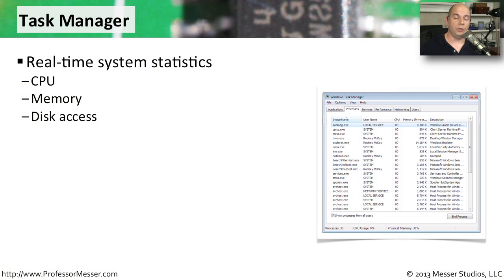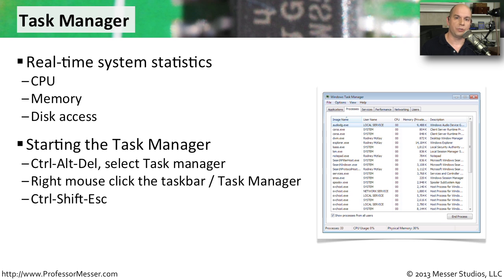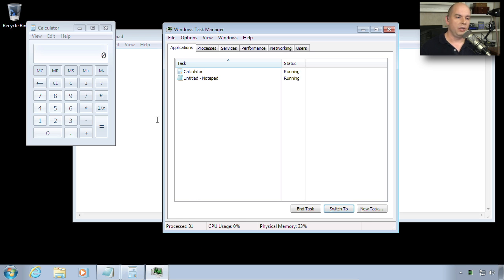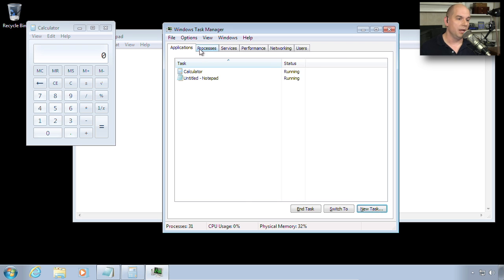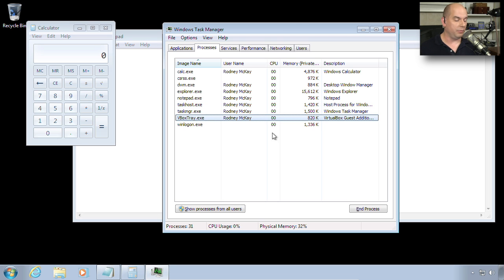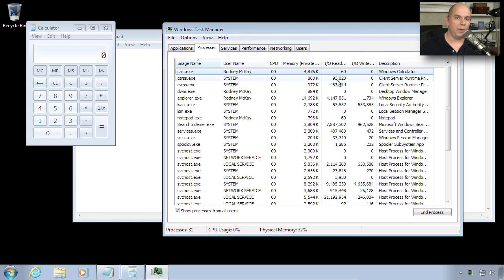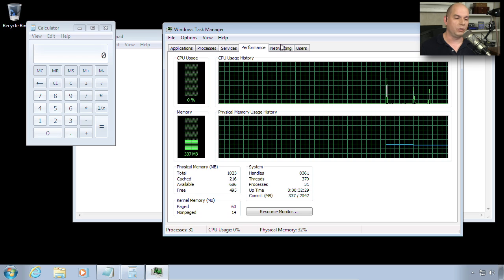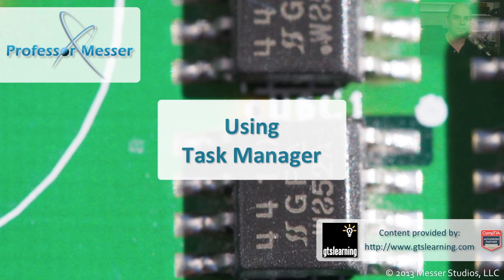Using Windows Task Manager - CompTIA A+ 220-802: 1.4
Task Manager is a powerful utility for viewing real-time OS metrics and performance information. In this video, you'll learn about Windows Task Manager and what statistics can be viewed in the Task Manager utility.